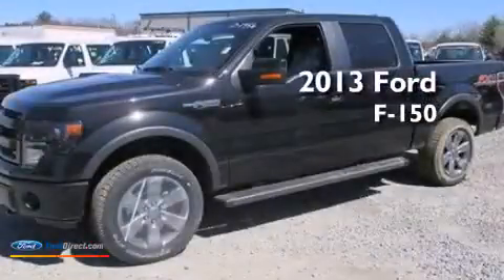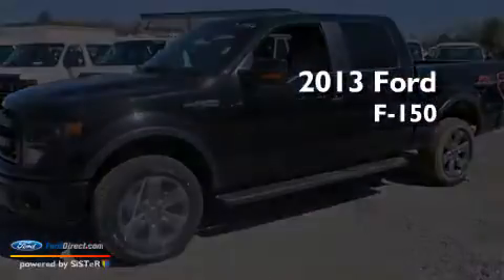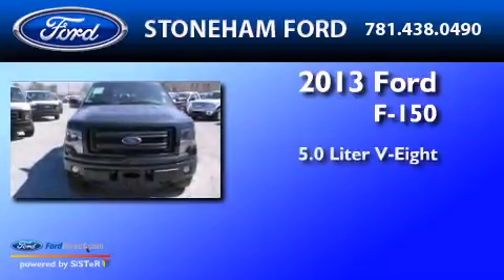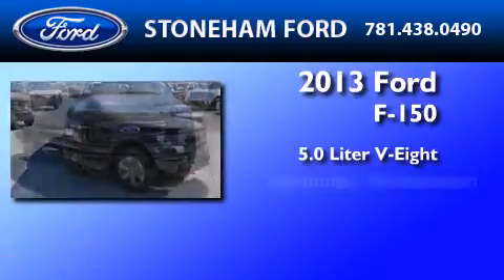2013 FORD F-150 Stoneham MA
We have been honored to serve the Stoneham MA area , we promise that your experience at our dealership will exceed your expectations ! Year : 2013 Make : FORD Model : F-150 Engine : 5.0L V8 32V MPFI DOHC Trans .